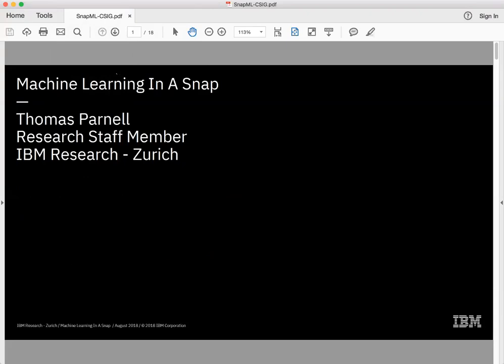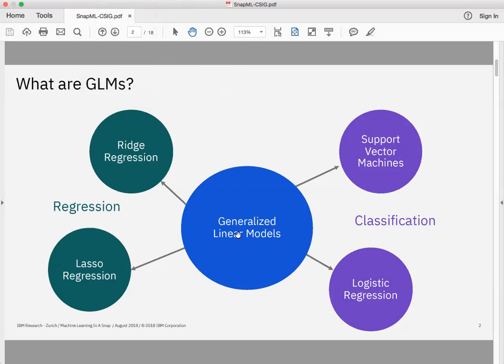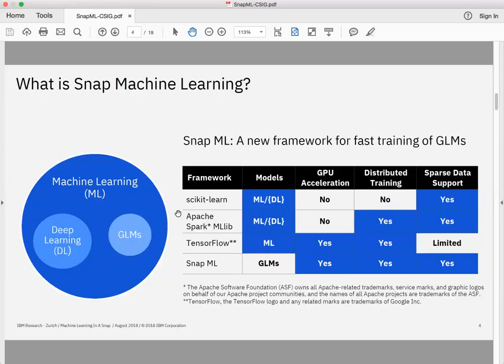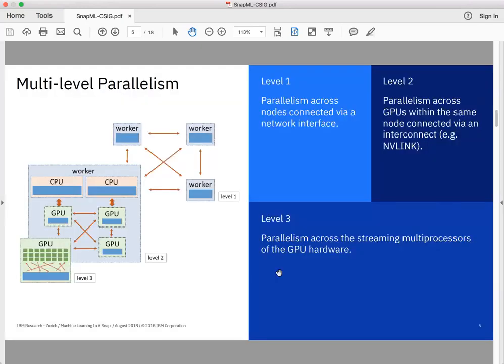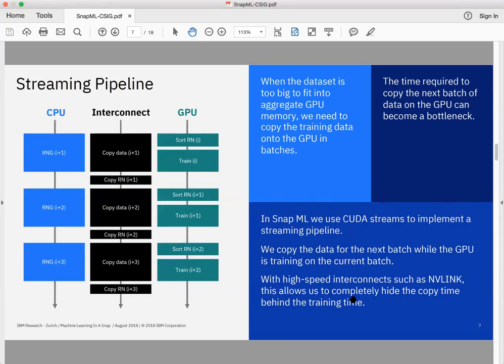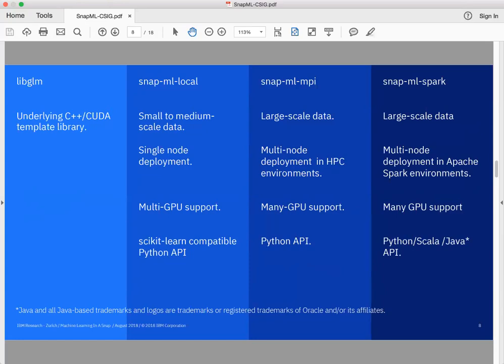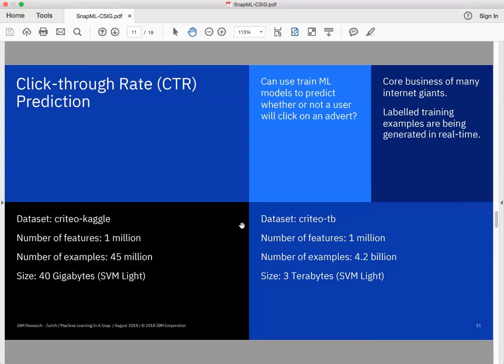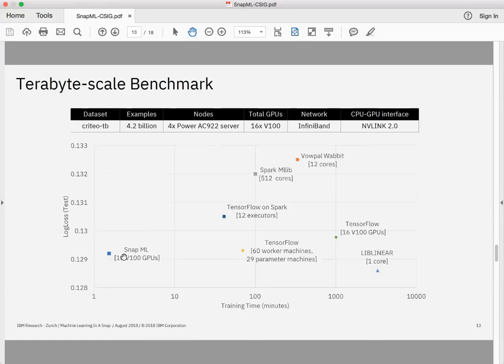Machine Learning in a Snap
Thomas Parnell from IBM presented "Machine Learning in a Snap" as part of the Cognitive Systems Institute Speaker Series.